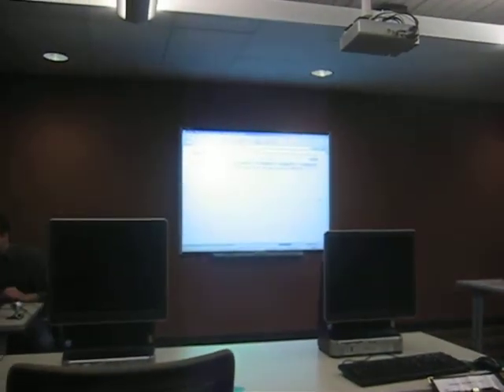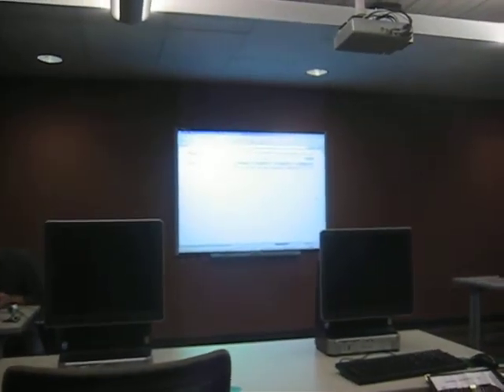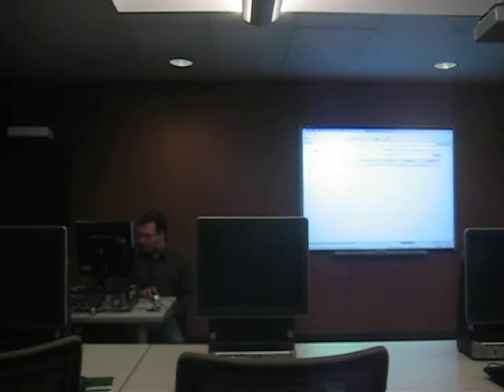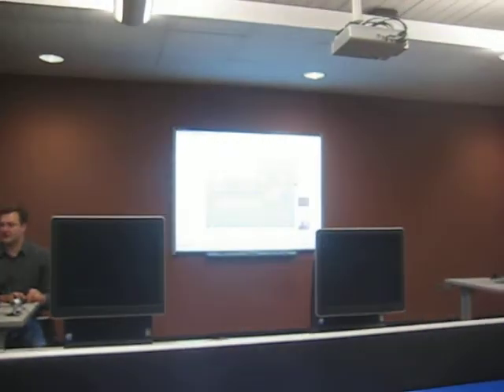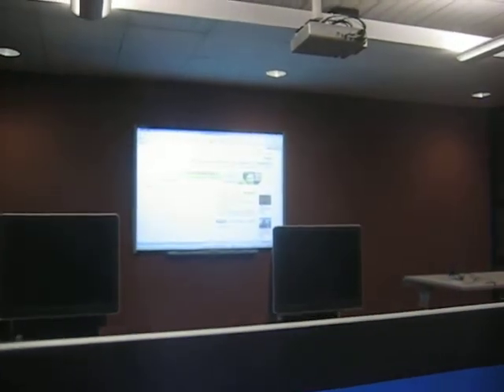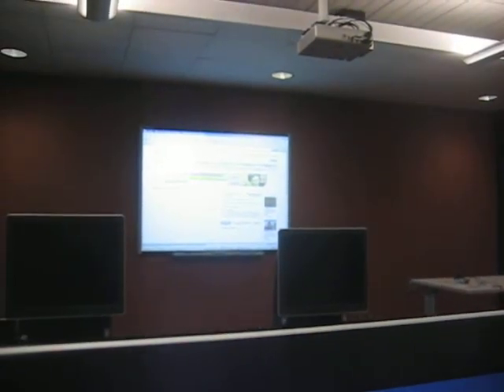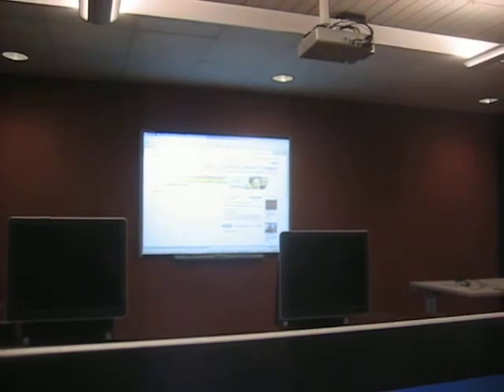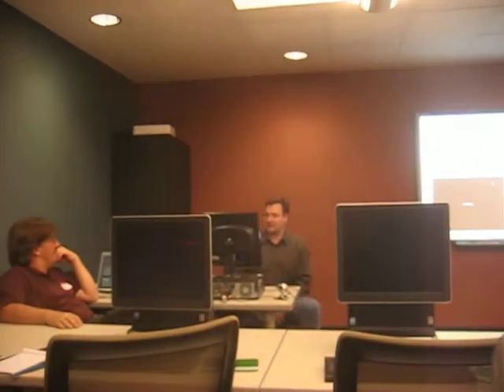E-Democracy Event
This was a seminar helping people to use Flickr and YouTube.